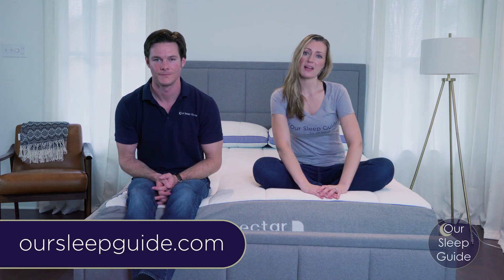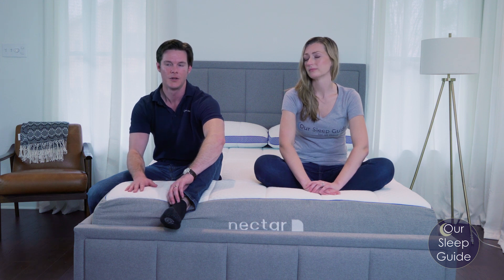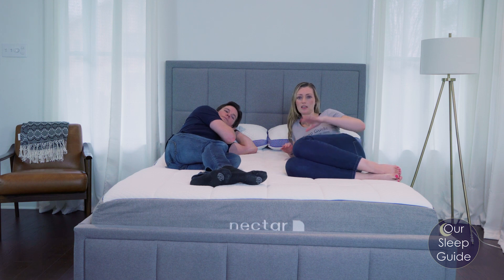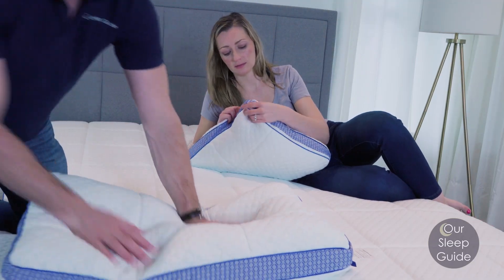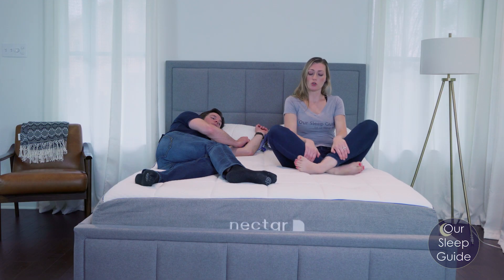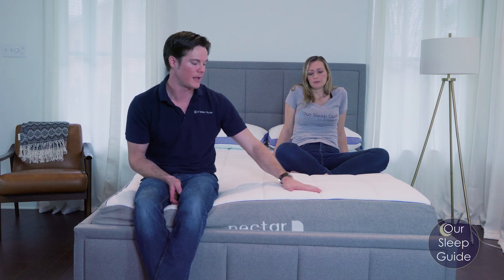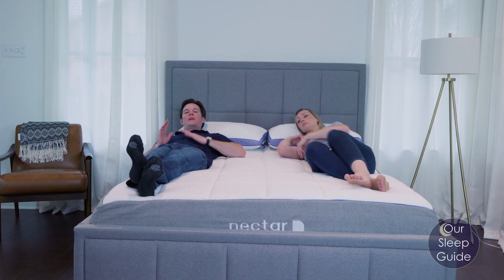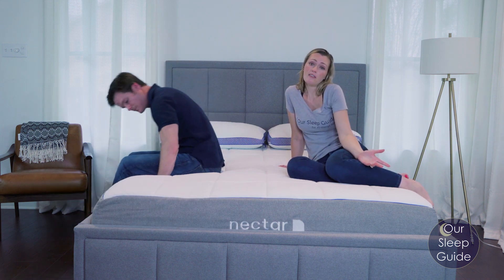Nectar Memory Foam Mattress Review 2019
Check out Our Sleep Guide's full review of the Nectar Mattress

The Nectar mattress is an 11″ memory foam bed with universal comfort that should appeal to many including; stomach sleepers and people looking for mattresses for back pain.

What especially appeals to many the fans is the price you can get this Nectar sleep mattress for.

Chapters:
Delivery & Unboxing : 00:12
Comfort: 01:48
Materials: 04:29
Motion Transfer: 05:46
Sleeping Cool: 06:37
Edge Support: 07:44
Verdict: 08:53

Justin & Crystal